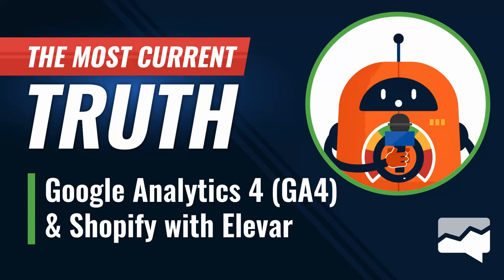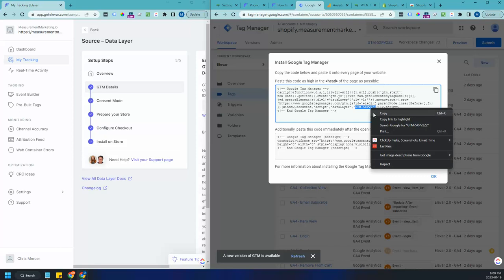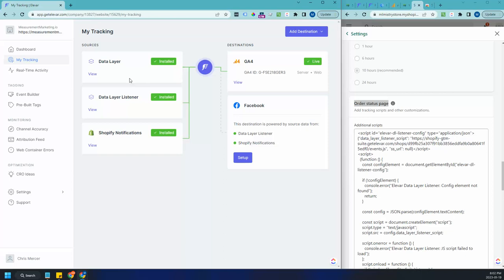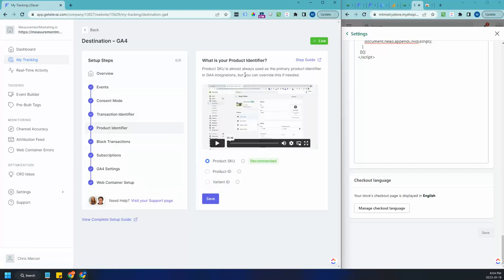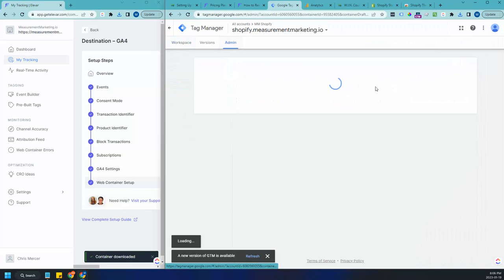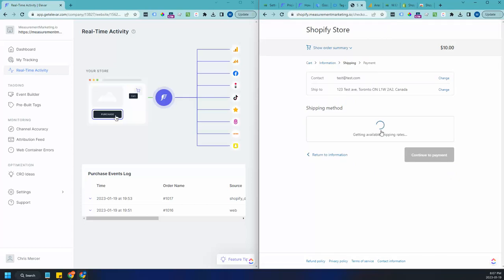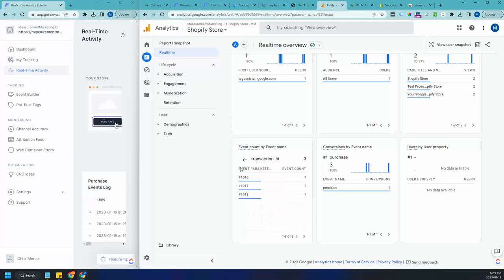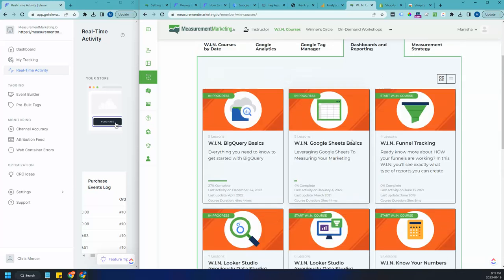The Most Current Truth: Google Analytics 4 (GA4) & Shopify with Elevar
Have you heard about Elevar's new tier-based pricing?

This is huge WIN for the measurement community as now even more Shopify stores can take advantage of Elevar and get their measurement setup in GA4 within in minutes!

Imagine building your Plan and then flying through Build in minutes with the help from

Here's a few takeaways from this quick video:

👉 Elevar's has rolled out tier-based pricing, which makes it more accessible for smaller stores
👉 Elevar's helps you get your measurement setup in minutes
👉 All pricing tiers can take advantage of Elevar Server Side, which will give you better trends and patterns